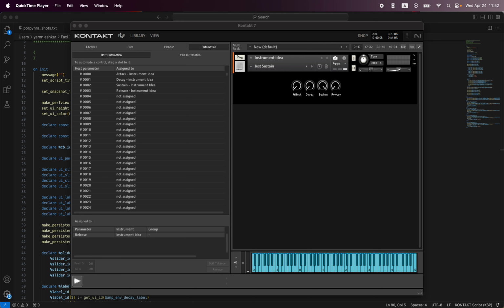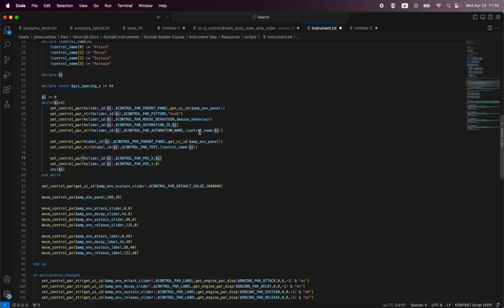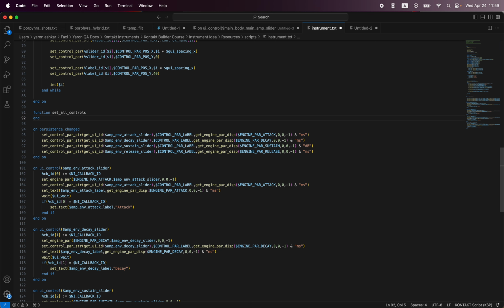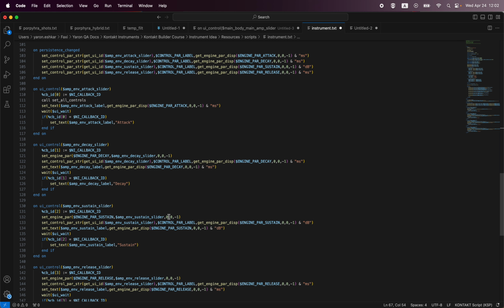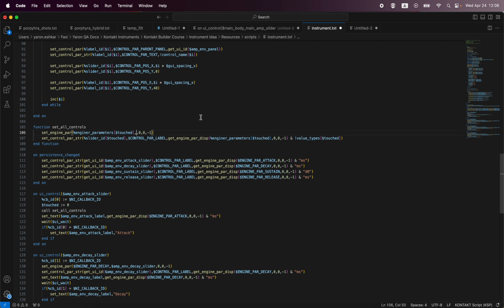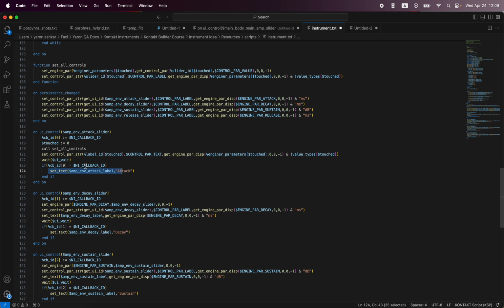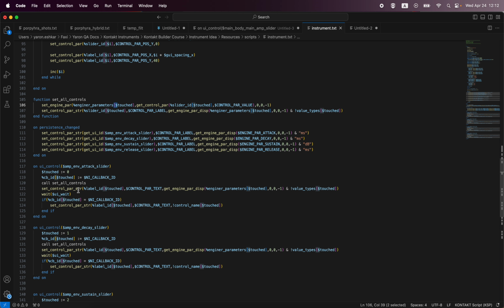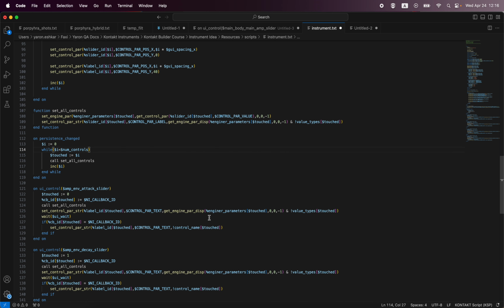Kontakt Builder KSP Scripting Course Tutorials - Lesson 7 (Looping, functions, dynamic controls)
Lesson 7: Advanced Looping, Functions, and Dynamic Controls

Learn the basics of Kontakt instrument building and KSP scripting with Yaron Eshkar, who spent five years as a QA engineer and product manager in the Kontakt team at Native Instruments.

Lesson 7 Content:

Looping Continued: Further exploration of looping techniques to handle complex repetitive tasks in scripting.
Functions: Understanding and implementing functions for reusable and modular code in your Kontakt scripts.
Dynamic Controls: Creating dynamic controls for interactive and adaptive instrument interfaces.

This lesson focuses on advanced coding techniques that allow for more efficient and powerful script writing. Perfect for developers aiming to refine their scripting skills and enhance the functionality of their Kontakt instruments.